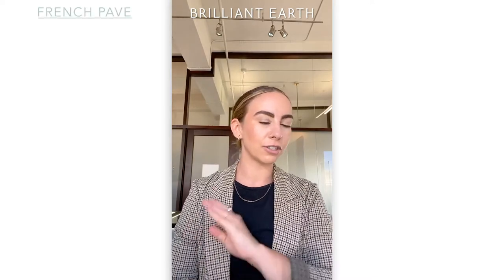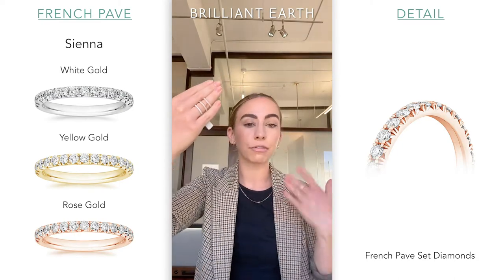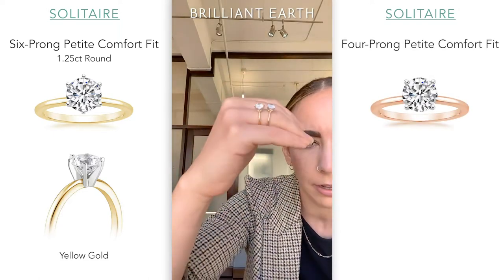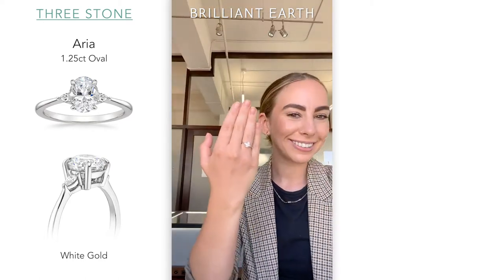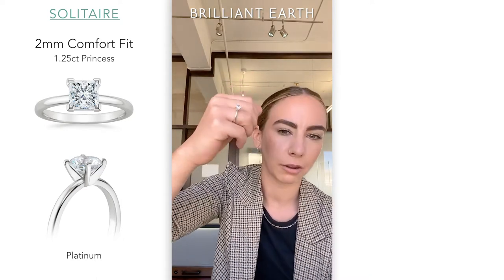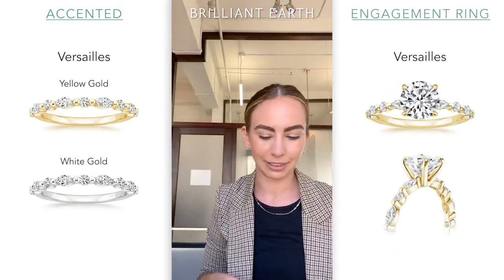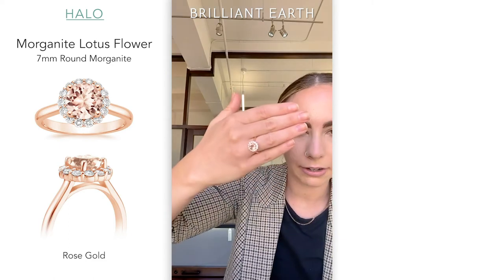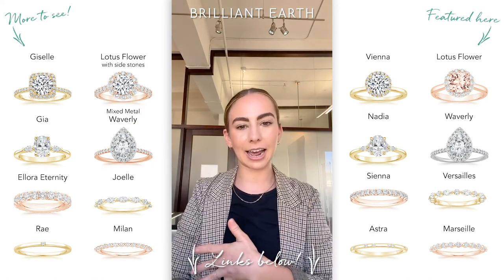Learn How to Choose a Precious Metal With a Jewelry Specialist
Discover how to choose the perfect precious metal for your engagement ring or wedding band!

Brilliant Earth's jewelry specialist Kelly shows how to choose precious metal bands or how you can can combine multiple metal types to create the perfect stack.